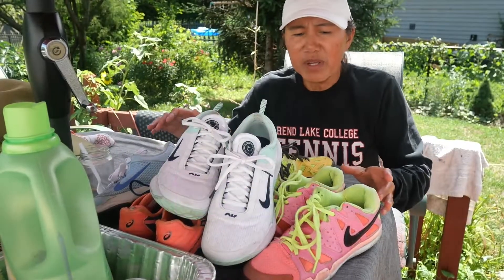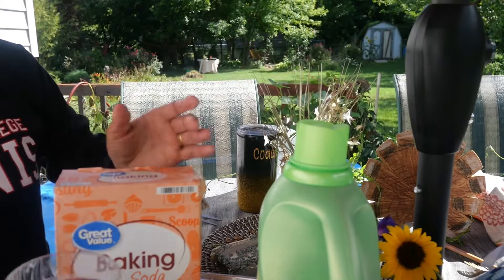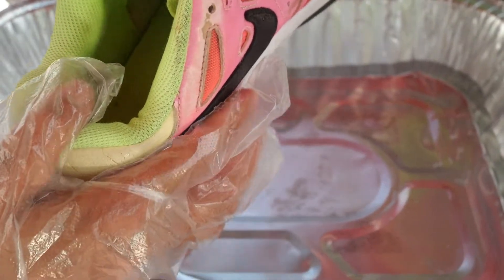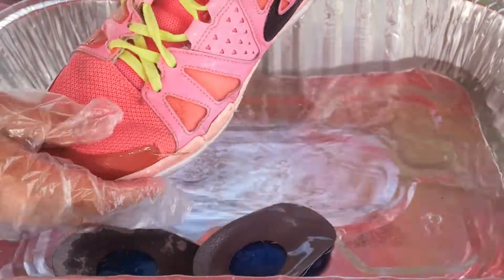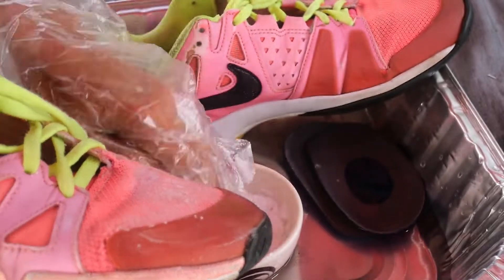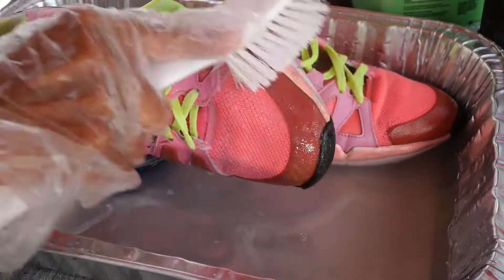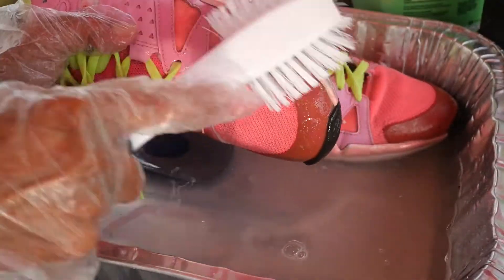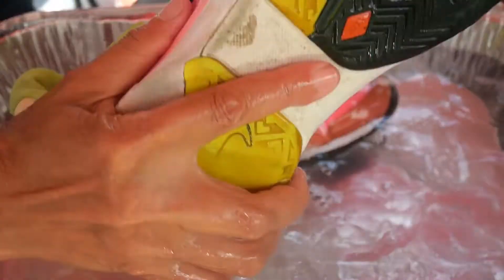เคล็ดลับการซักรองเท้าให้สีสดใสและสะอาดสุดๆ​ | Tips to Wash Tennis Shoes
ซักรองเท้าให้สะอาจ, สีสดใส, ใหม่เสมอด้วยวิถีที่งายๆใช้ได้กับร้องเท้าทุกชนิด, สะอาจไม่มีกลิ่นและปราศจาก​เชื้อรา,​ easy wash, clean, fresh.
อุปกรณ์​:
ผงซักฟอก​(detergent)​
Baking soda
Water
Big bowl
Medium brush, old tooth brush
 จะใช้น้ำอุ่น​หรือน้ำสะอาจทั่วๆไปก็ได้